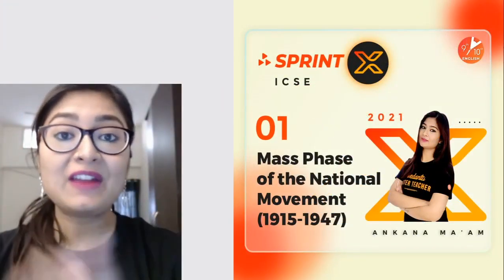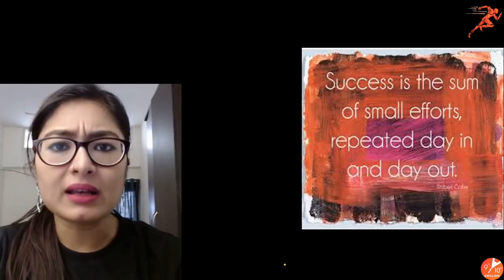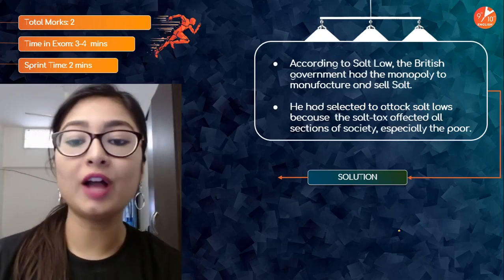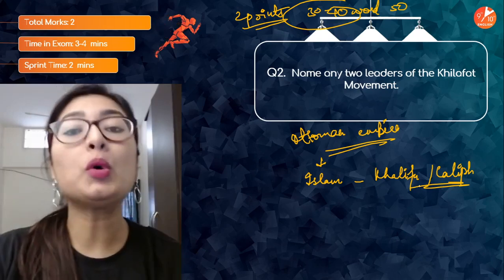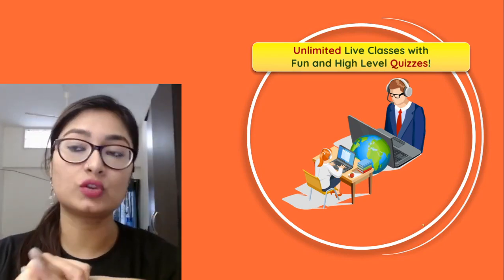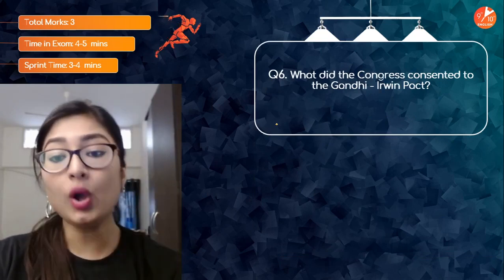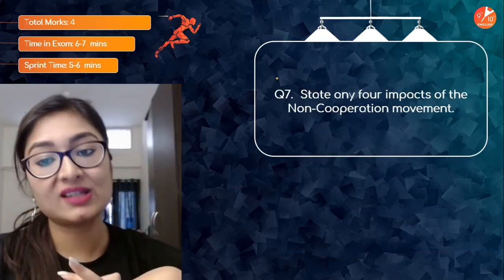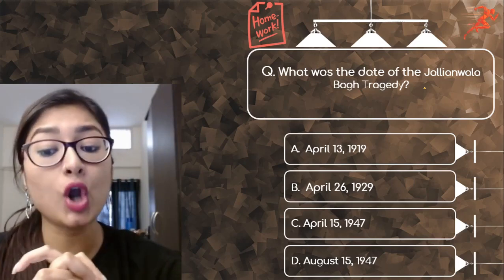Mass Phase of the National Movement (1915 - 1947) L-1 | ICSE Class 10 History | Sprint X ICSE 2021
Mass Phase of the National Movement (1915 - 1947) | ICSE Class 10 History | ICSE 10 SST | Sprint X ICSE 2021 | Vedantu9thand10thEnglish with your favorite Ankana Ma’am. Mass Phase of the National Movement (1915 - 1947) ICSE 10 SST is one of the very interesting sessions and it helps to get 100 marks in ICSE Class 10 History. In Vedantu, You can now watch today's session of Mass Phase of National Movement Class 10 ICSE | First Phase of National Movement Notes | Second Phase of National Movement | ICSE Class 10 History | Vedantu Class 10 SST | Online Classes | ICSE Board Exam 2021 | Vedantu Sprint X ICSE | Sprint X ICSE 2021.

✅ Session PDF for "Mass Phase of the National Movement (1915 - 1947) L-1" ➡️

➡️ Topics Covered in this Session:
♦ Mass Phase of National Movement Explanation
♦ ICSE Class 10 History Solution
♦ First Phase of National Movement Notes
♦ Second Phase of National Movement Notes
♦ ICSE Class 10 History Chapter Phase of National Movement
♦ ICSE Class 10 Social Studies Solution
♦ Online Learning

🎯 Let us know your doubts and what you think 🤔 about today’s topic “Mass Phase of National Movement | ICSE Class 10 History”, please comment in the below 👇 section, we will respond and solve your doubt ASAP.

Thanks for your support in the “Mass Phase of the National Movement (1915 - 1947) ICSE Class 10 History” session Vedans!! See you in the next surprising session.